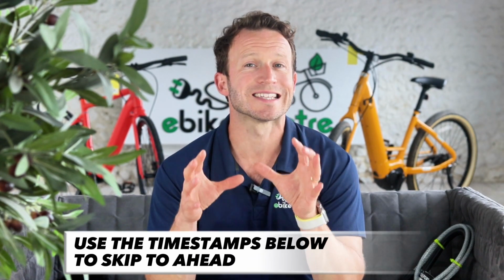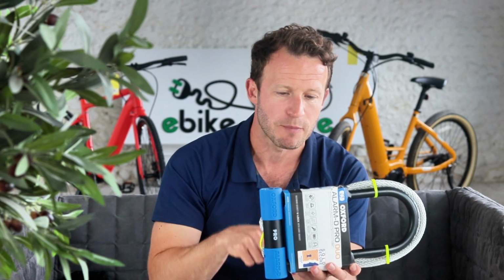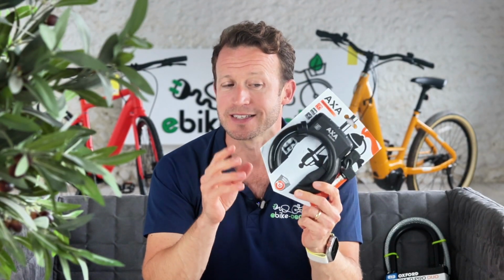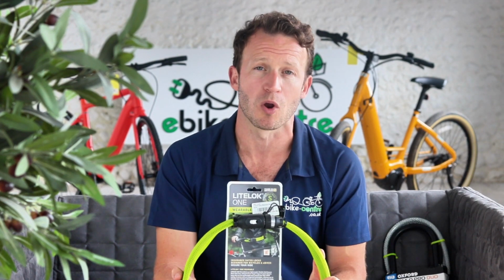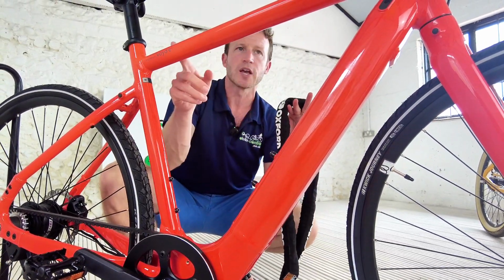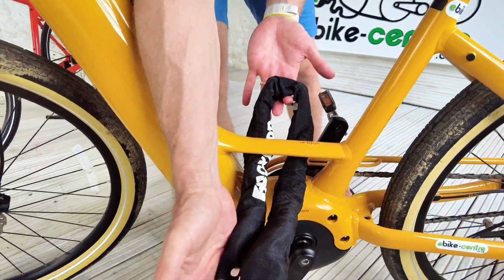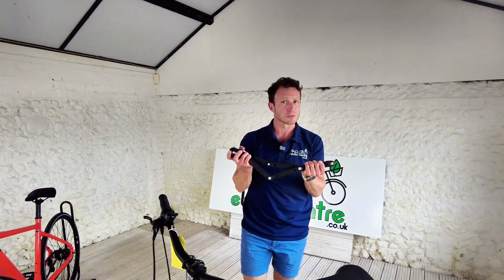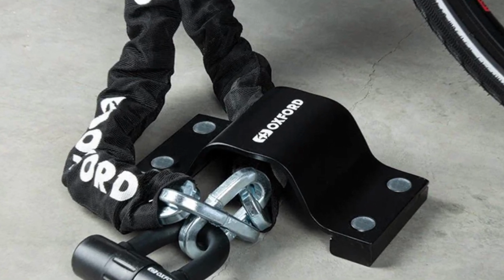Stop YOUR BIKE From Getting Stolen!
Bike theft is at an all-time high! We all know somebody who has had there beloved bike stolen or perhaps that person is you! At some point in our lives we have all experienced this and it's got to stop. However, sometimes it's not just the nasty thief's fault, sometimes its down to user error such as: Using the wrong type of locks, locking it in not so secure places, and sometimes not locking it at all! With the help of stronger locks, planning, and now even GPS trackers! Can we stop this bike theft pandemic? Maybe not entirely, but here are a few steps to ensure that the thief would rather pinch somebody else's bike and not yours.

TIMESTAMPS
00:00 - Intro
00:16 - LOCKS
02:02 - D-LOCKS
03:22 - CHAIN LOCKS
04:22 -  FOLDING LOCKS
05:37 - FRAME LOCKS
07:00 - WEARABLE LOCKS
08:02 - CABLE LOCKS
08:18 - HOW TO UTILISE LOCKS
09:57 - CROSSBAR DEMONSTRATION
13:27 - LOWSTEP DEMONSTRATION
15:57 - IMMOBILISERS & ALARMS
16:57 - TRACKING DEVICES
18:38 - LOCKING YOUR BIKE AT HOME
21:05 - BIKE APP SECURITY
21:45 - CONCLUSION

for ALL your eBike needs.